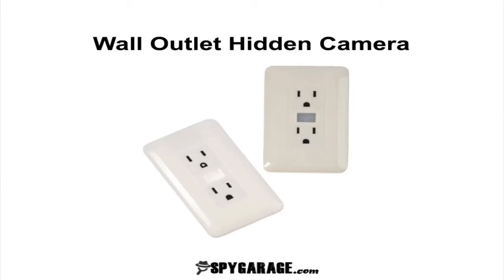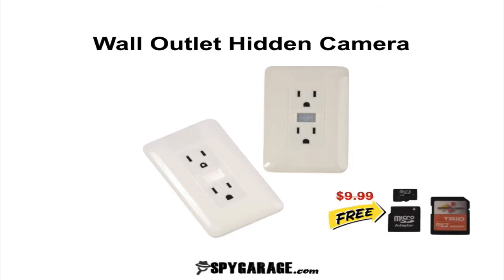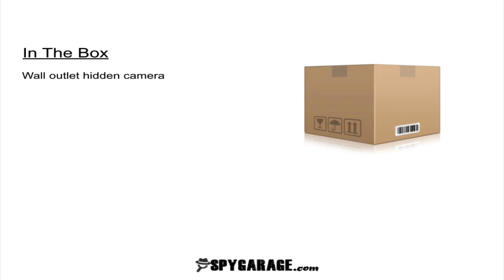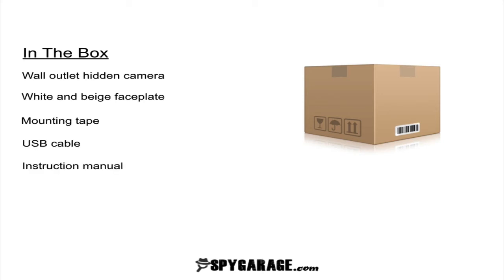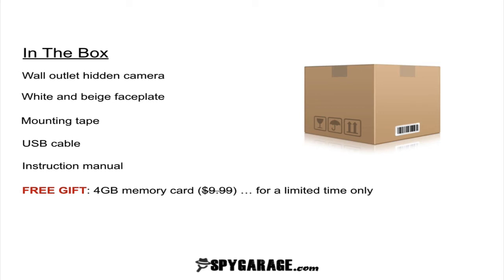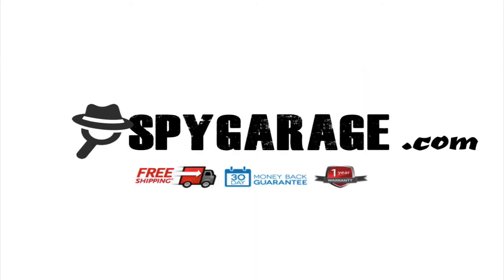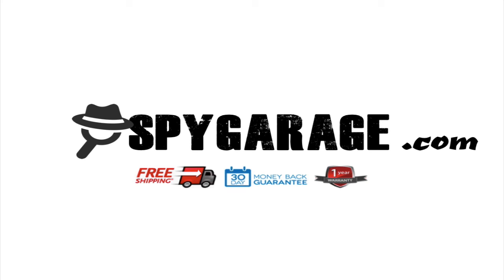Wall Outlet Hidden Camera (FREE GIFT 4GB MEMORY CARD)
The wall outlet hidden camera lets you put any room under surveillance with its plug and play simplicity.

Equipped with a long life rechargeable battery, motion activated HD color camera, and a built-in recording system, this Outlet Camera can be mounted anywhere so that you can covertly recording anything.

FREE 4GB memory card included ($9.99 value) for a limited time only!

Wall Outlet Hidden Camera